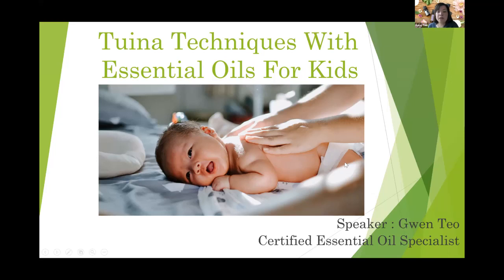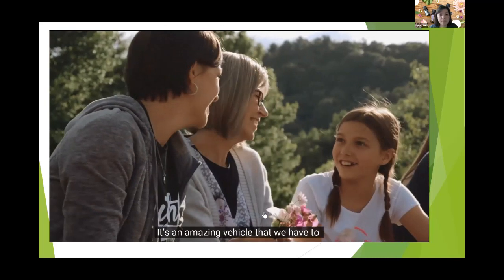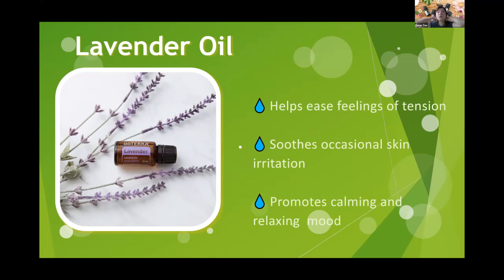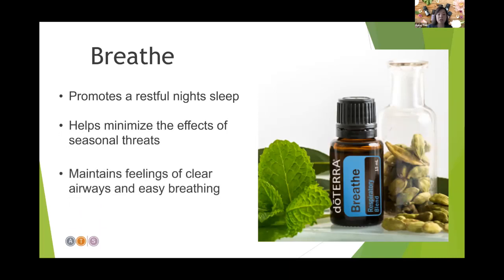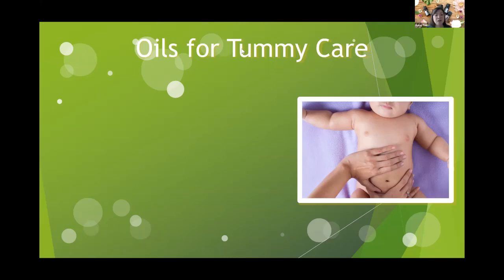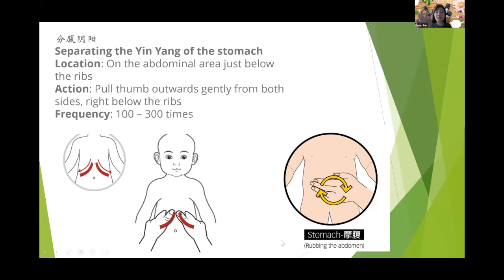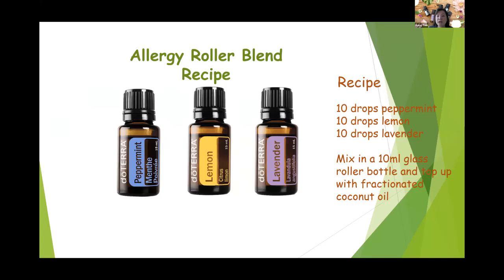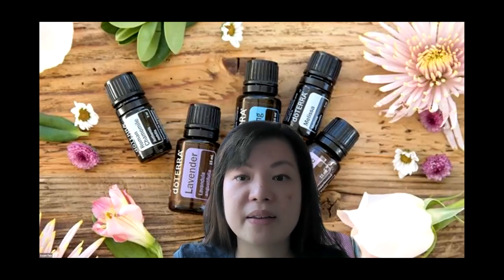Tui Na for Kids with Essential Oils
Paediatric Tui Na works by applying pressure to acupoints, meridians and groups of muscles or nerves to remove blockages that prevent the free flow or circulation of qi and blood.
It also helps to stimulate growth and brain development in children

Essential oils are a great support for physical and emotional health for both adults and kids too!

Learn how to use Essential Oils and Tuina Techniques for your babies or kids to support overall health and well-being by:

⭐ Boosting Immunity
⭐ Digestive support
⭐ Respiratory support
⭐ Relieving symptoms of common ailments like high body temperature, runny nose, etc
⭐ Calming, relaxing and sleep

Raise happier and healthier kids with these simple techniques that you can do at home with essential oil with your babies and kids 👶🏻👧🏻👦🏽

We believe that essential oils are great compliment to a treatment protocol given by a doctor, not a replacement
We do not treat, cure or diagnose anyone, please seek professional medical advise if you are unwell